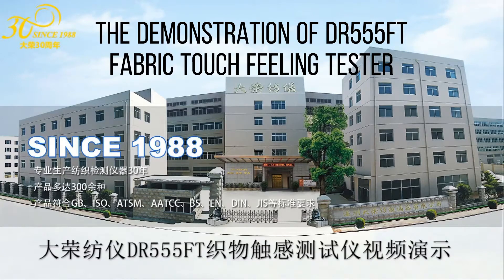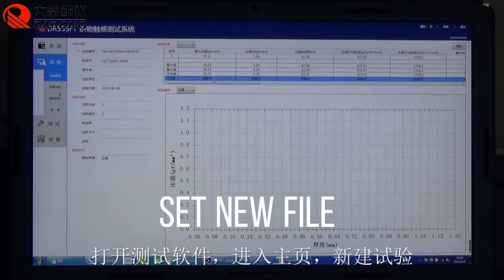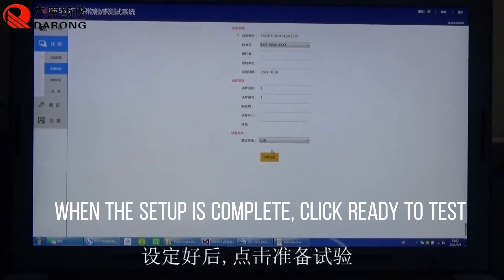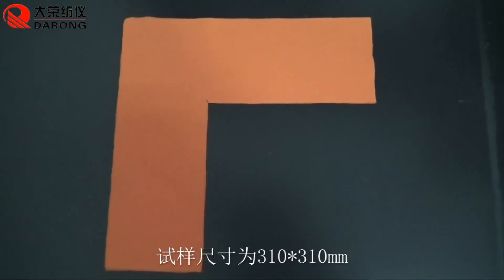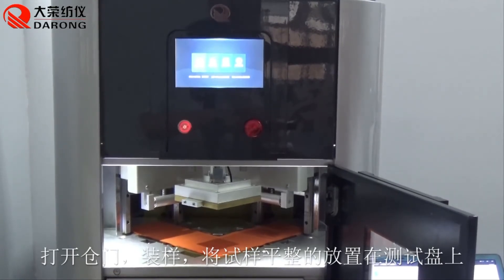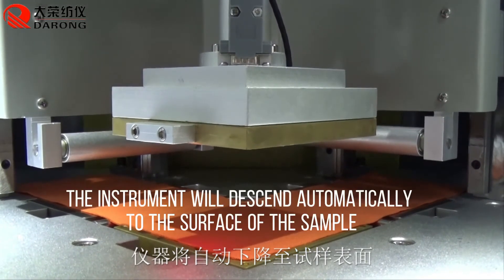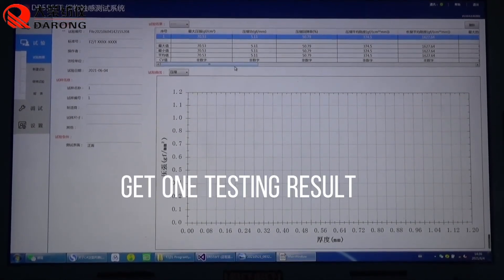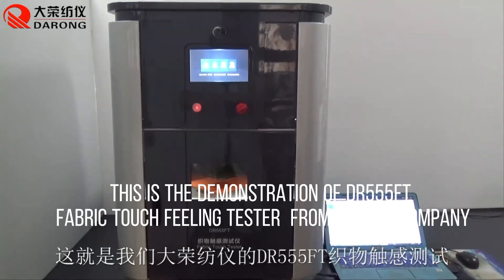DR555FT fabric touch feeling tester